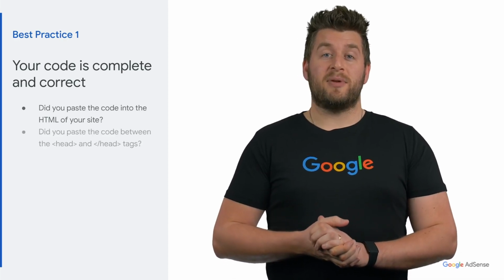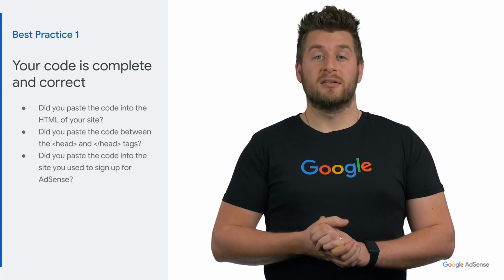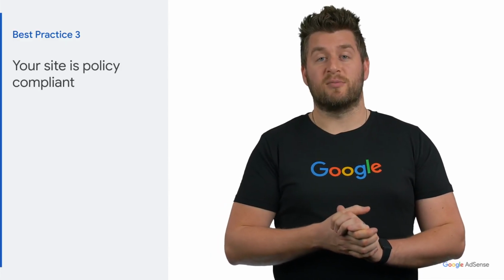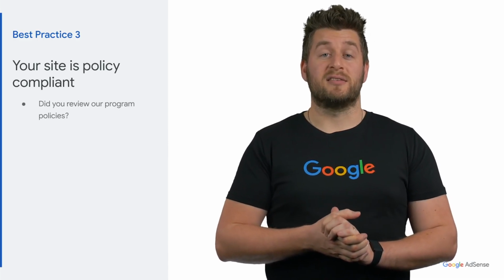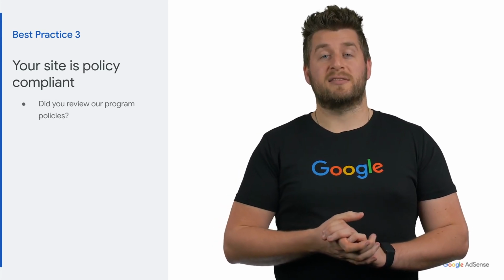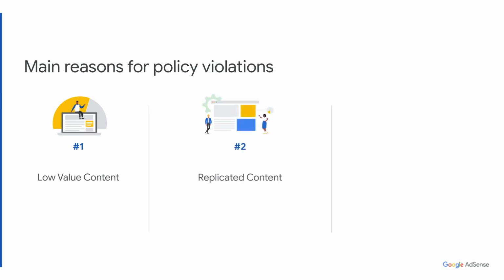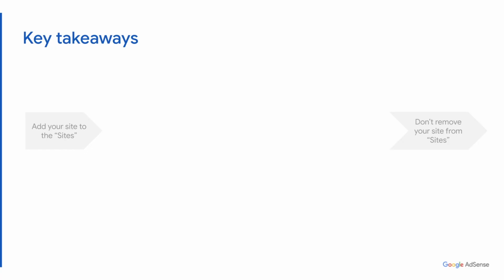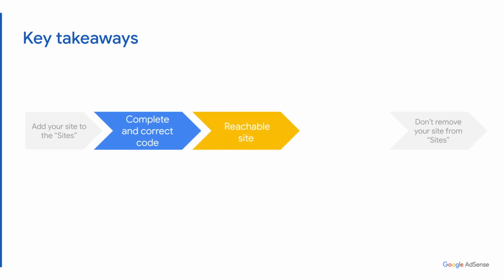How to add Google adSense to your website and YouTube account.